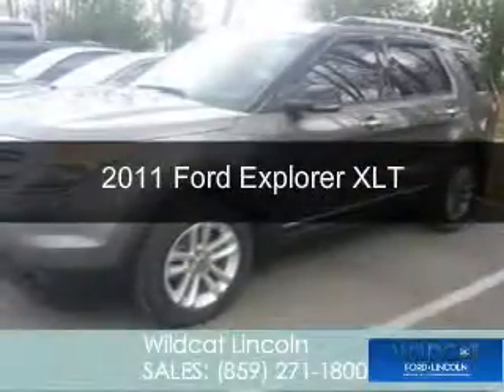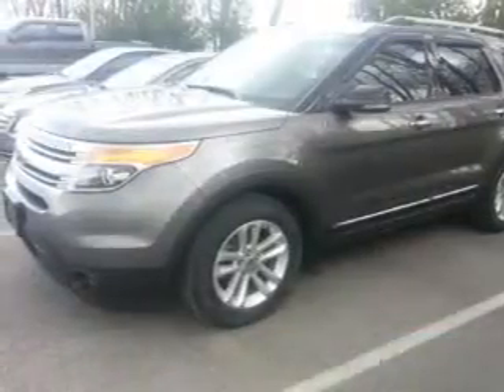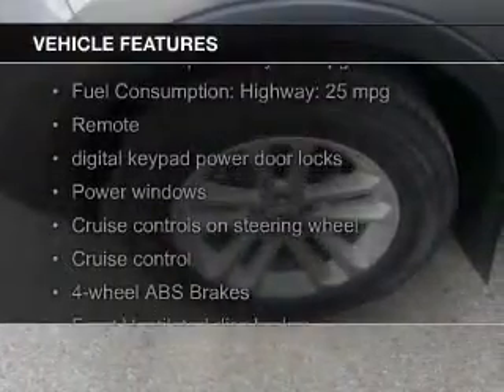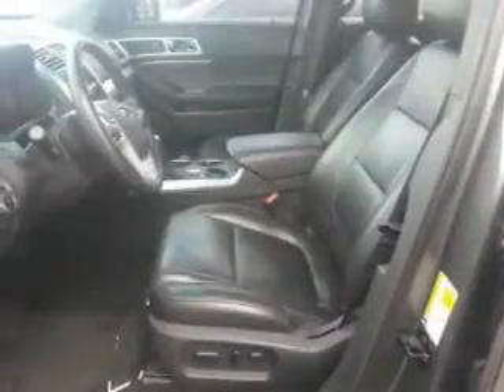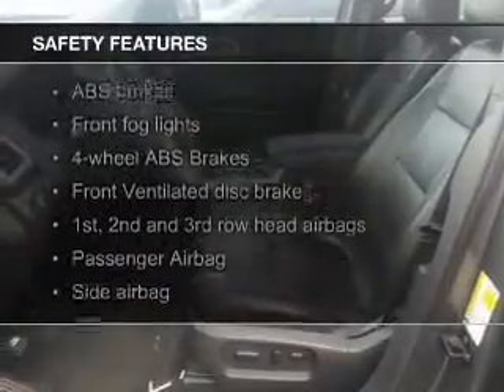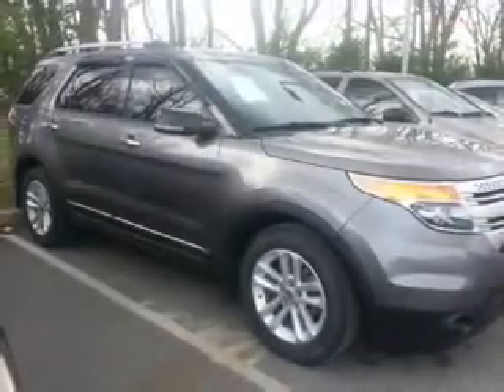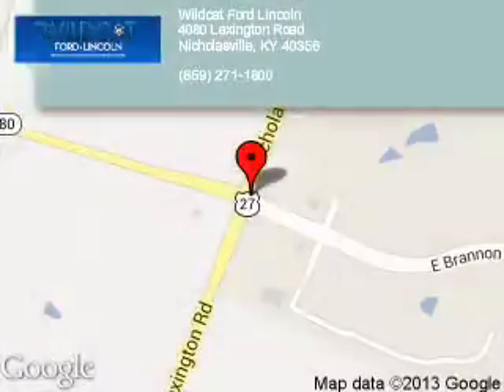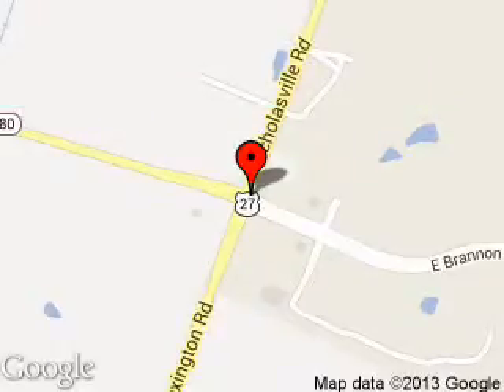2011 Ford Explorer - Nicholasville KY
Phone:
Year: 2011
Make: Ford
Model: Explorer
Trim: XLT
Engine: 3.5 liter 6 cylinder 24 valve
Transmission: 6-Speed Automatic
Color: Sterling Gray Metallic
Mileage: 62658
Address:
4080 Lexington Rd